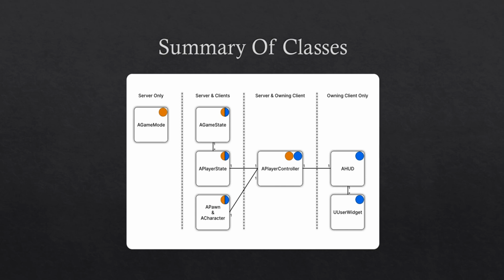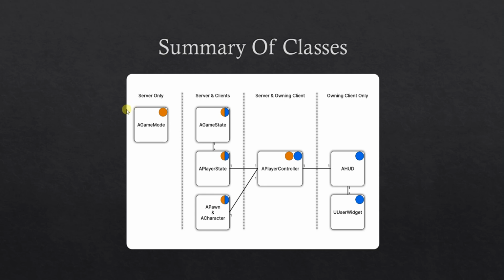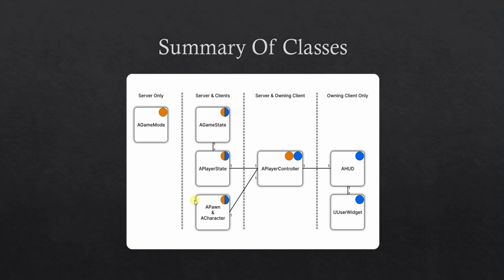Multiplayer Tank Game Tutorial (2-The Multiplayer Architecture)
Learn about the multiplayer architecture in Unreal Engine 5 for a tank game. Discover how to set up your game for multiplayer action and create an engaging gaming experience for players.